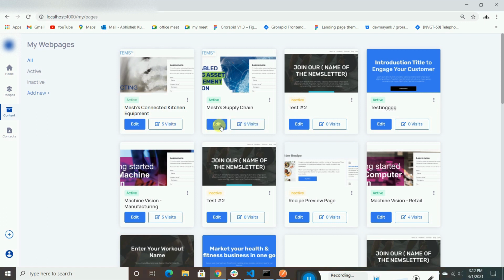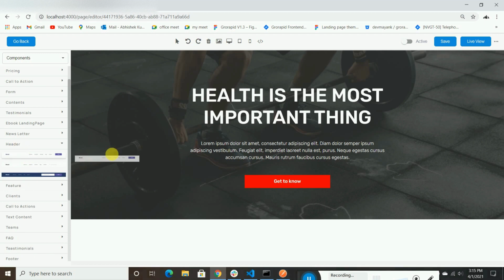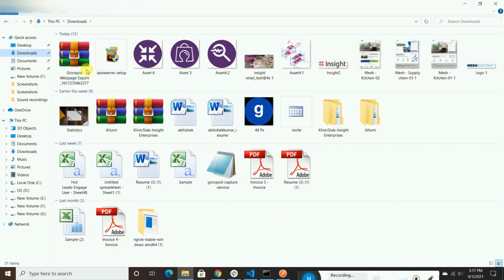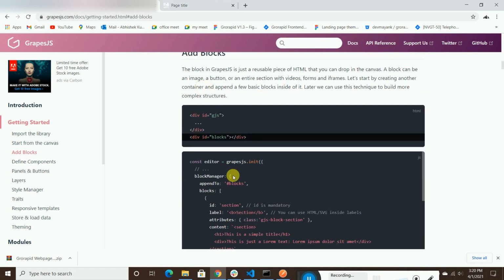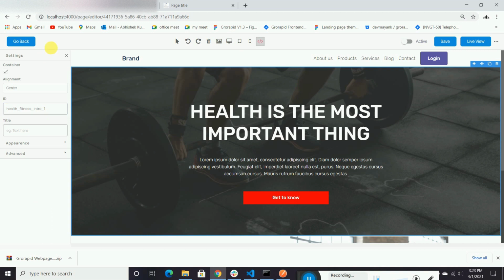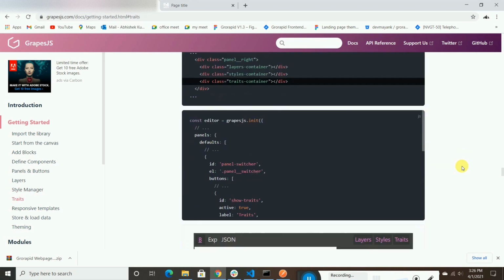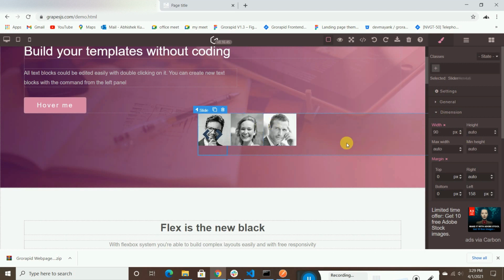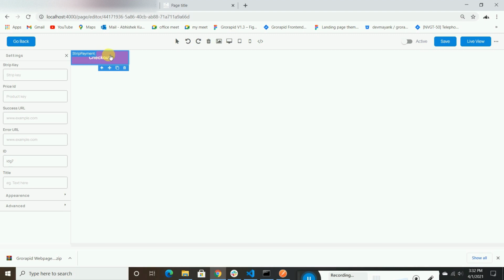How to make webpage Html builder like wix | Part-1 | Grapes js